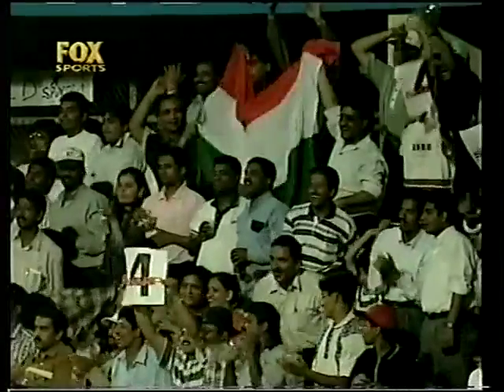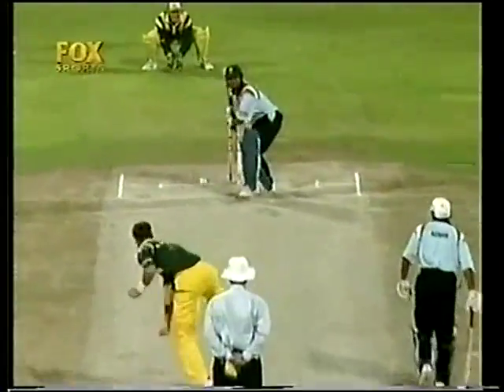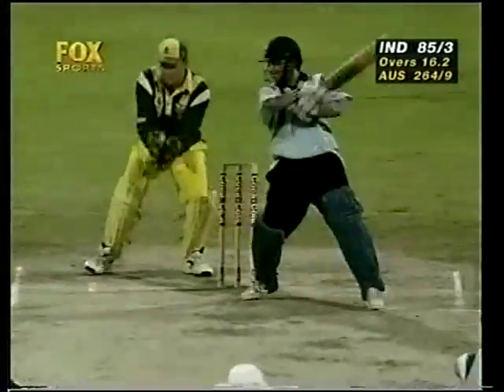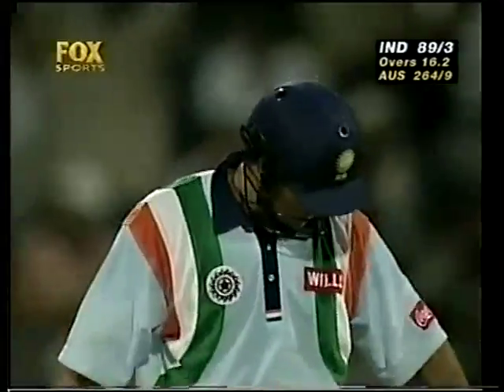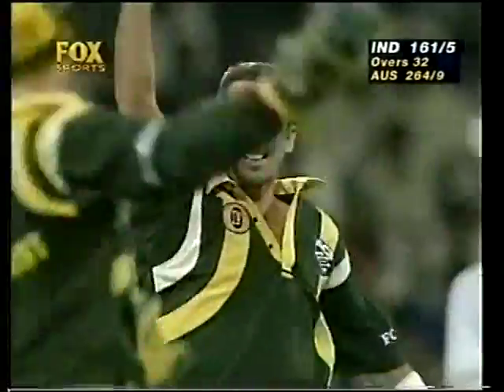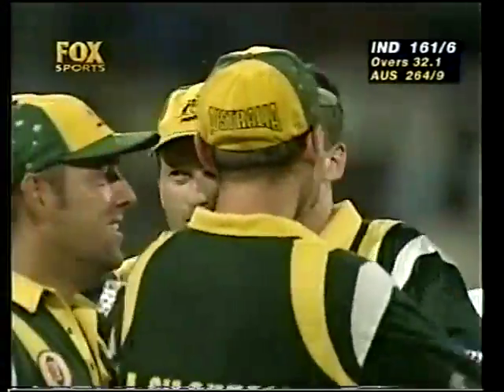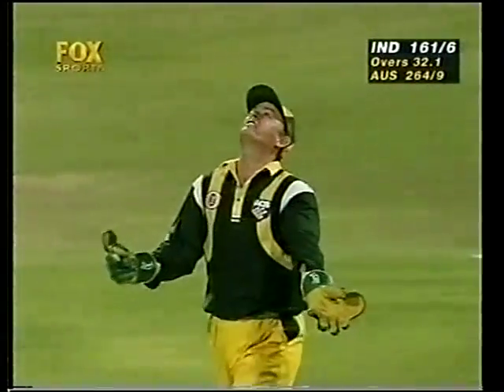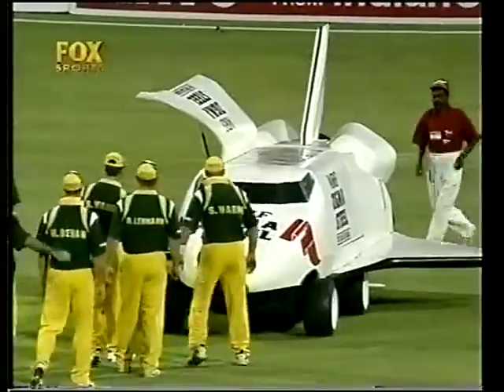Sachin Tendulkar 80 vs Australia SHARJAH 1998